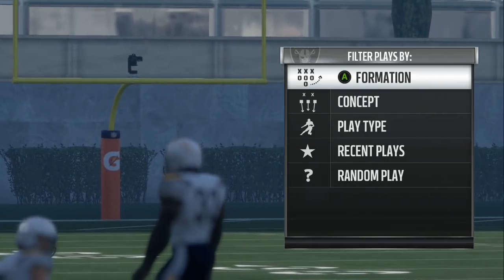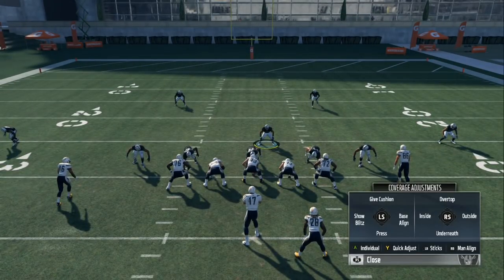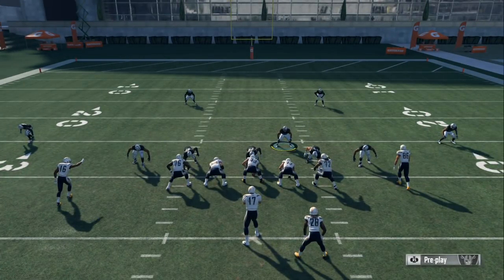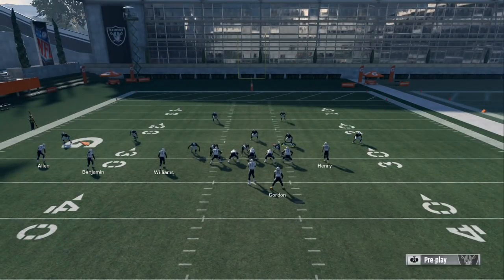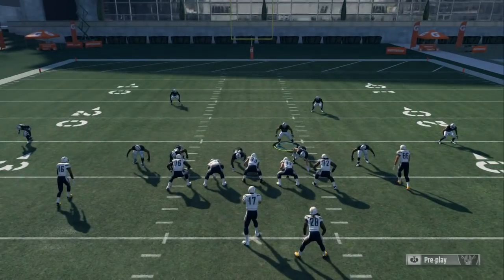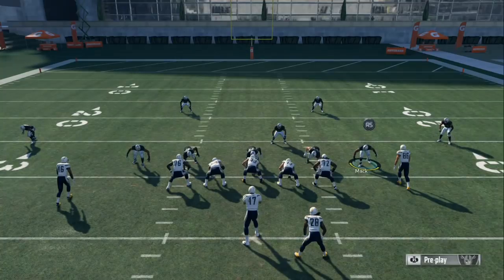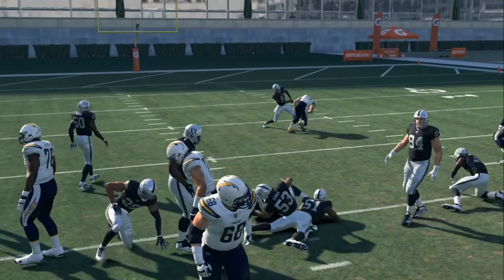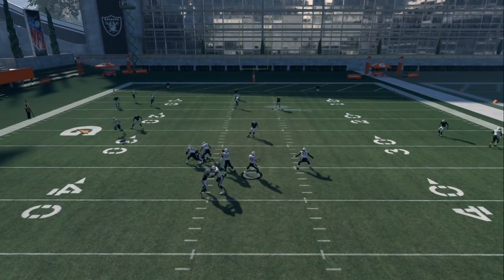become a user god at madden 18:: madden 18 user tips and tricks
IN TODAYS MADDEN 18 VIDEO I WILL TEACH YOU HOW TO BECOME A USER GOD AND SHUTDOWN THE RUN AND ALSO STOP DRAGS AND OTHER POSSIBLE MADDEN 18 ROUTES. LIKE SUBSCRIBE AND TURN ON NOTIFICATIONS FOR MORE TIPS. Madden 18 gameplay, Madden 18 schemes, Madden 18 best defense, Madden 18 best offense, Madden 18 akgkilla97, Madden 18 pack opening, Madden 18 west coast scheme, Madden 18 dollar 326, Madden 18 34 odd defense, Madden tips and tricks, Madden 18 coin glitch, ULTIMATE LEGENDS, Madden 18 best cards, Madden 18 best MUT team, Madden 18 weekend league

MADDEN 18 PROMOS
ZIRKZEE
Prettyboyfredo
MADDEN TIPS AND TRICKS
Toke
MADDEN 18
Draineotv
Marcusondrums
Buccaneers
Mut wars
Tampa bay
Florida
Super Bowl
Derrick brooks
Football
JMELLFLO
MOST FEARED
YOUTUBE GAMER
GAMESTOP
SAVAGE
GMIAS
KAYKAY
PLAYOFFS
COOKIEBOY17
SHAKEANDBAKE